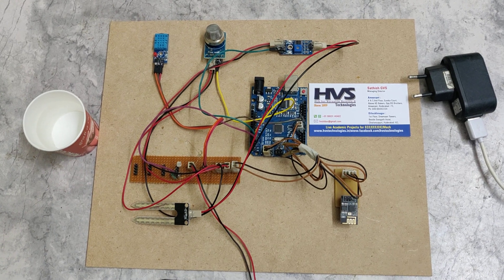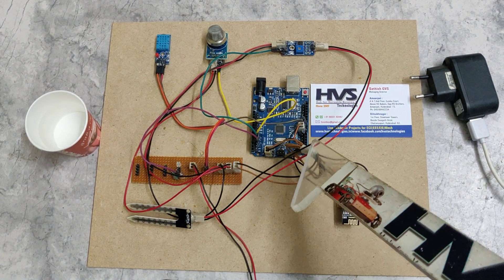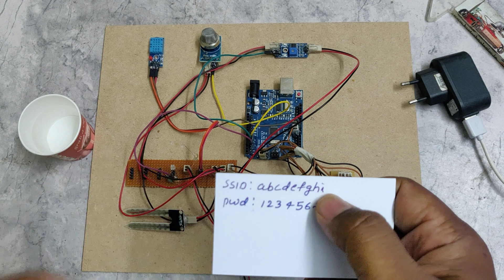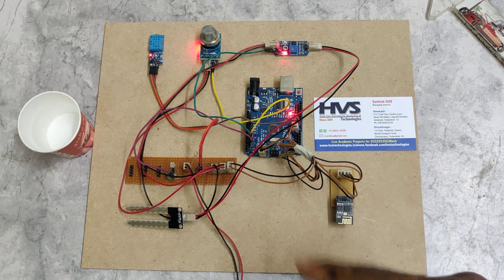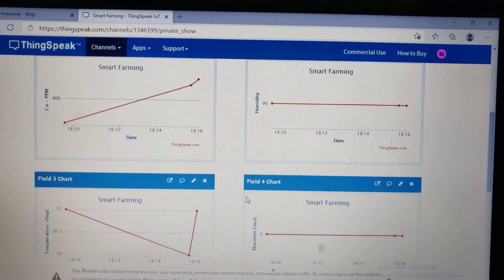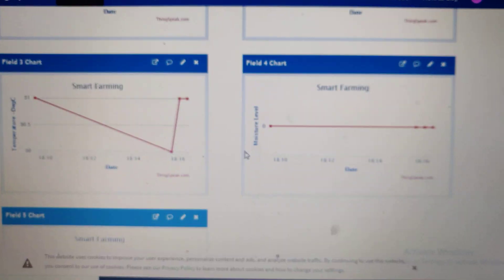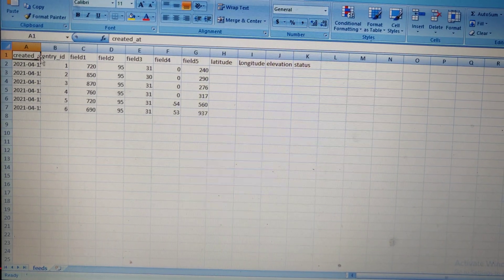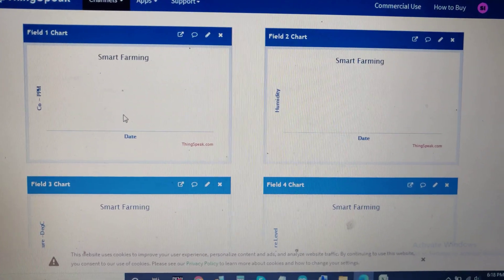HVS-2947. Smart farming using IOT - DHT11, CO sensor, soil moisture sensor, LDR, Arduino UNO,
Smart farming using IOT - DHT11, CO sensor,  soil moisture sensor, LDR, Arduino UNO, Thingspeak